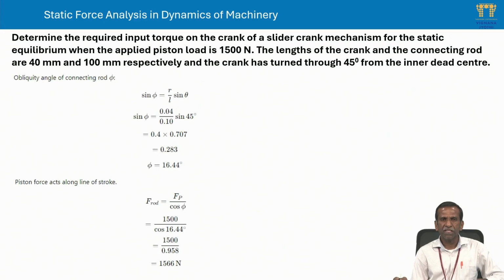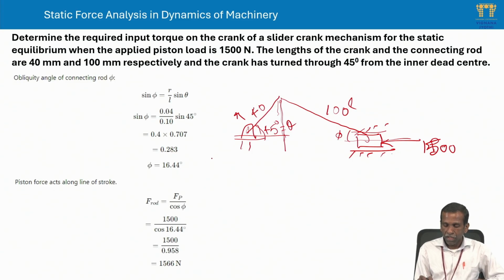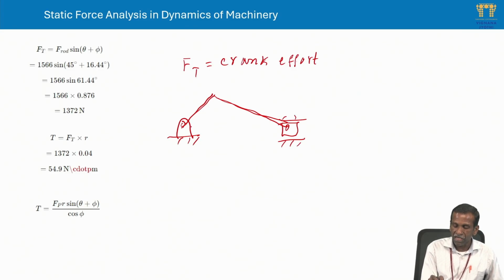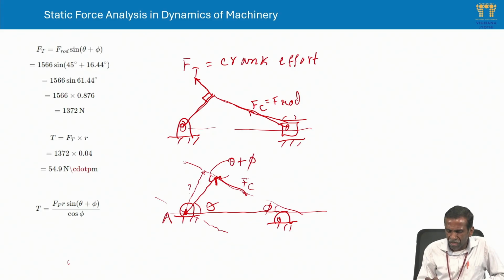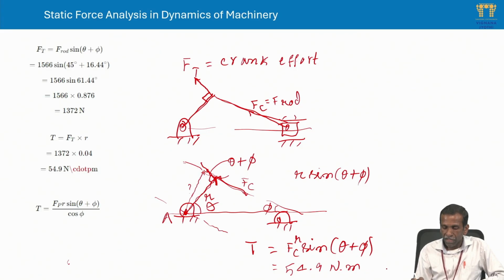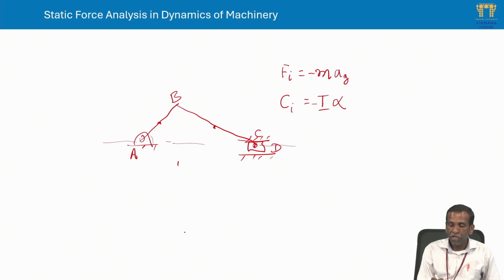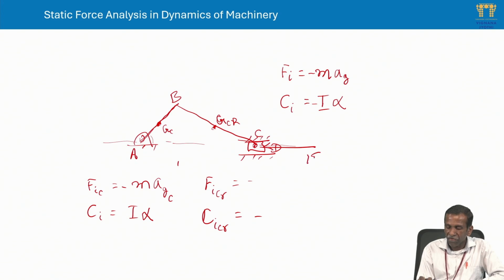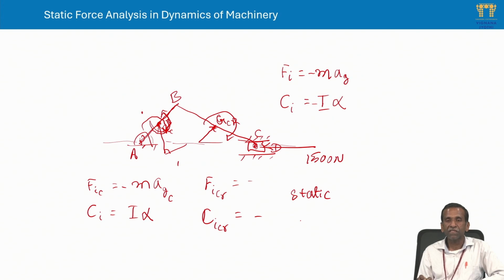Static Force Analysis in Dynamics of Machinery by Dr. G Srinivasa Gupta